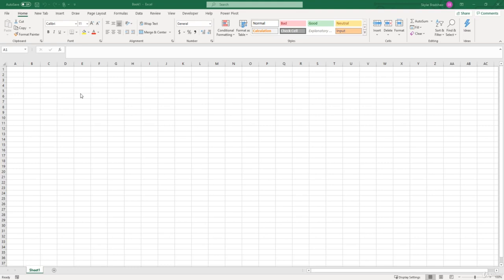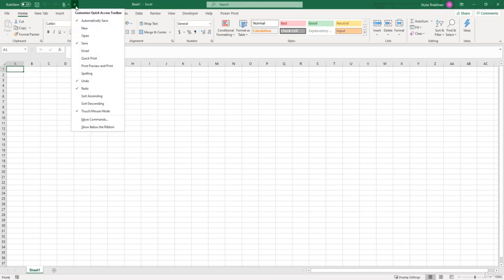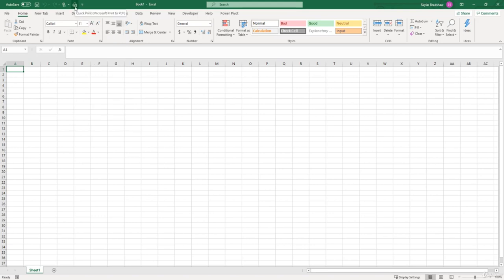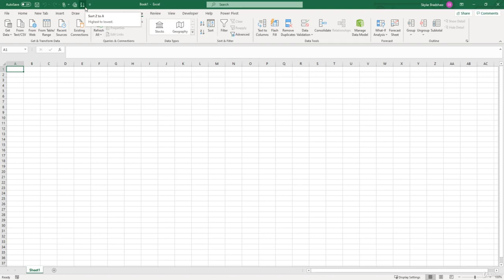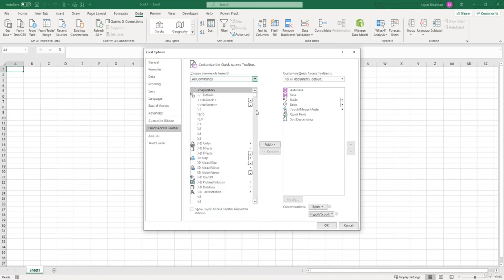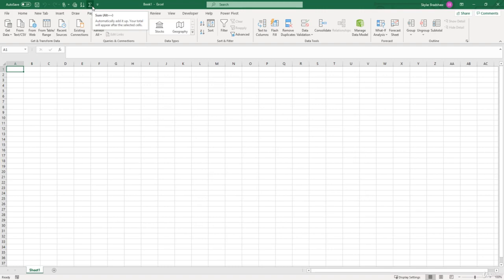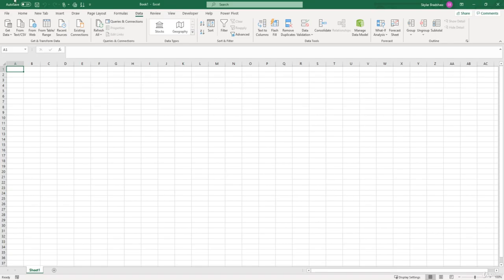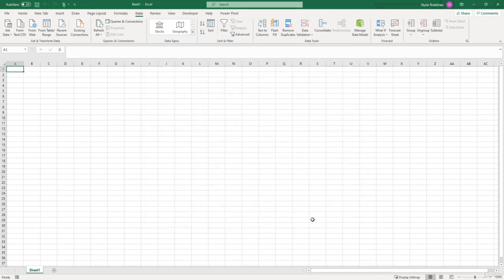How to Customizing the Excel Quick Access Toolbar.